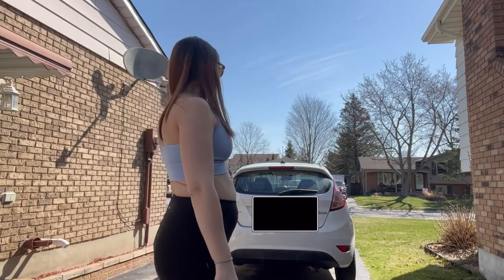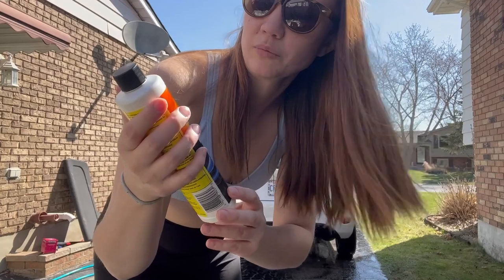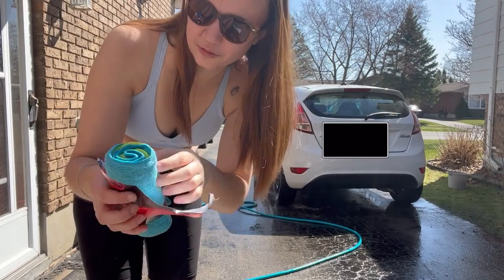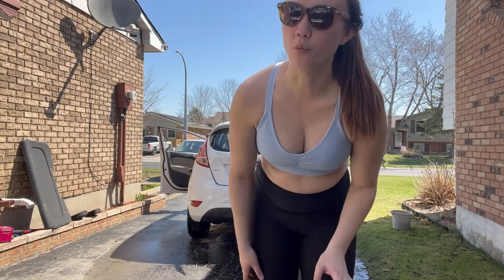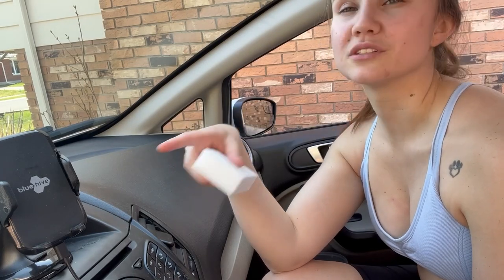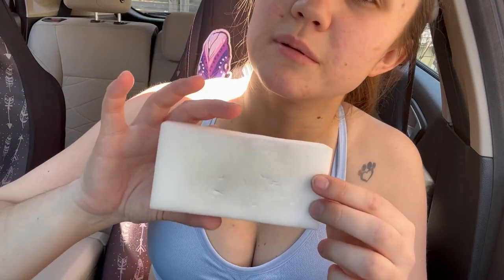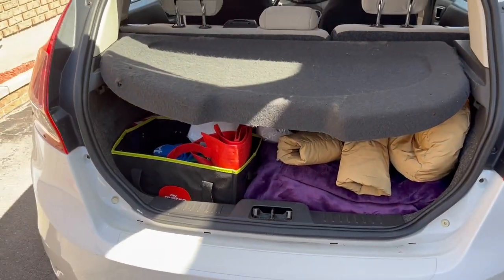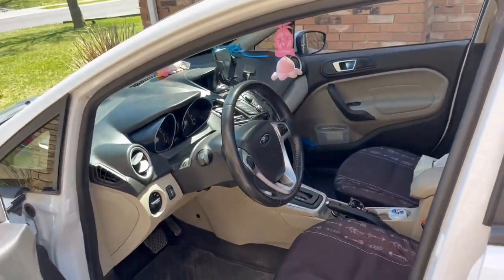SPRING CLEANING part 2 | my car 🚗 | wash, vacuum, wipe down, & more!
Today I took advantage of the summer weather and did a complete deep clean of my car, all in the comfort of my own driveway! Watch me wash, dry, vacuum, declutter, and everything in between!